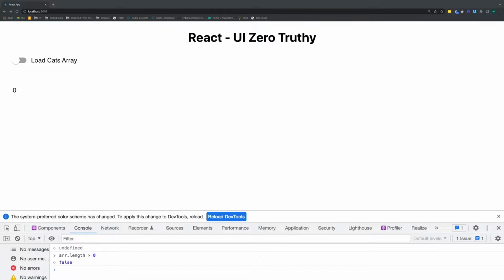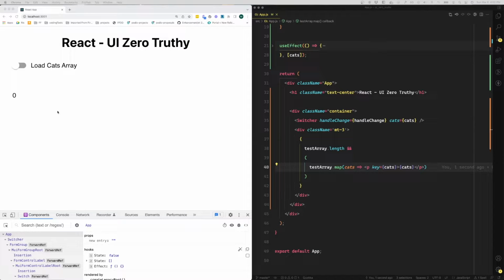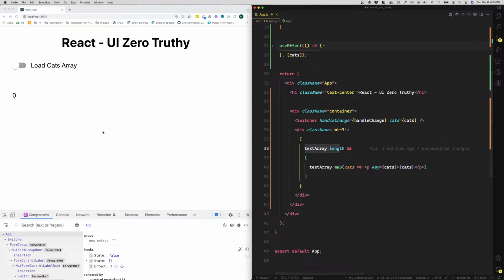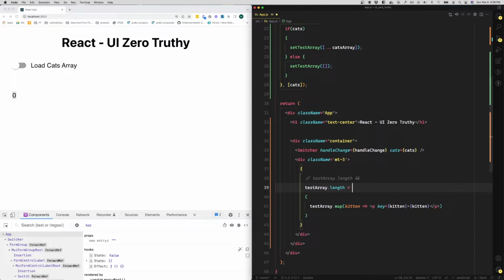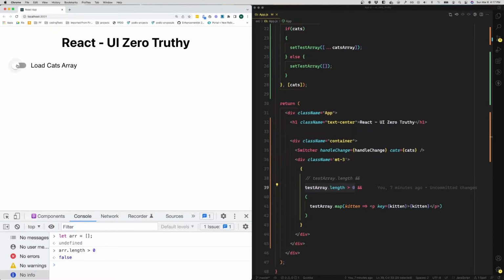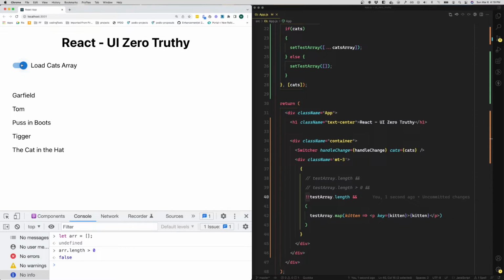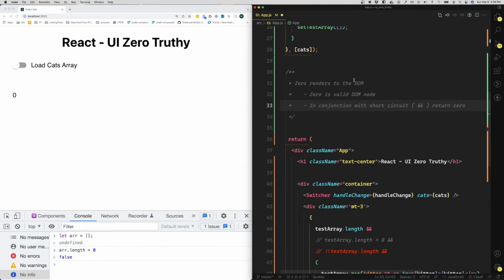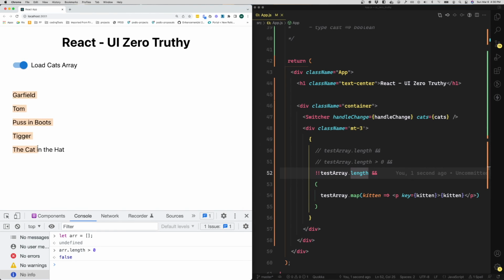React UI Troublesome Zero Truthy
I have a short video where we’re going be reviewing conditionally rendering a truthy in React and the troublesome zero that shows up in the DOM. I will try to help you understand why this is happening and a couple of easy ways to fix it.